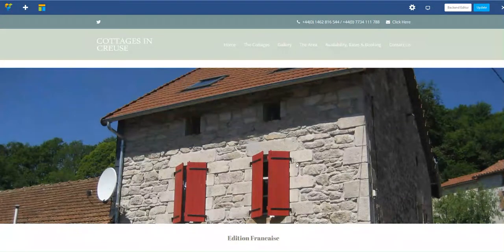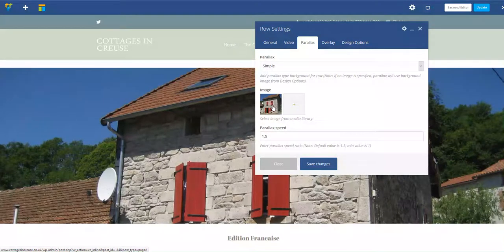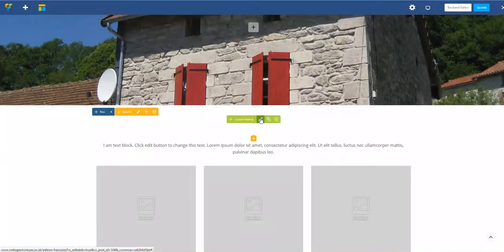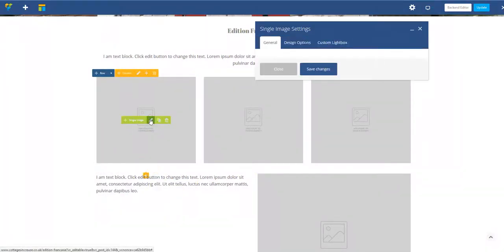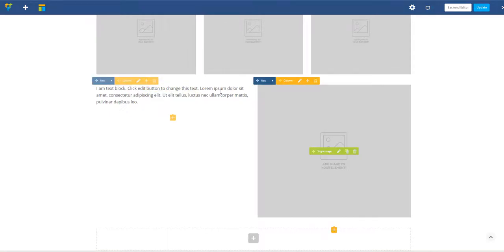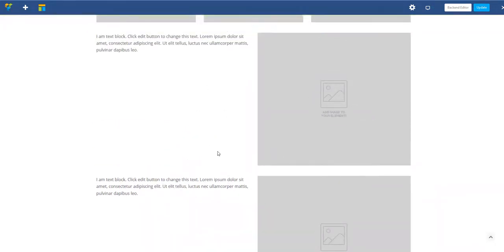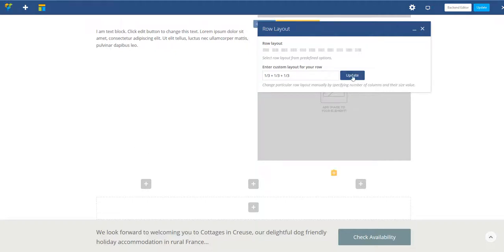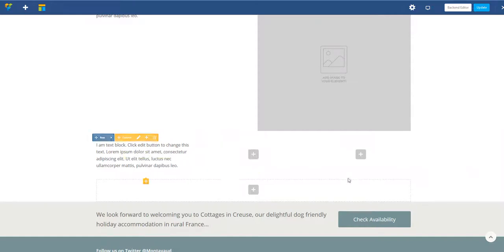Cottages in Creuse How to Edit Page